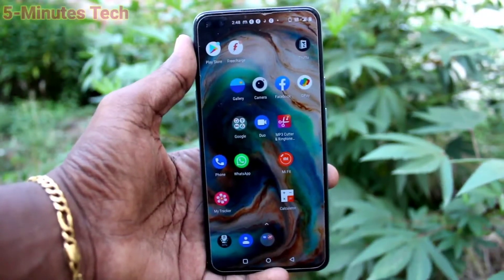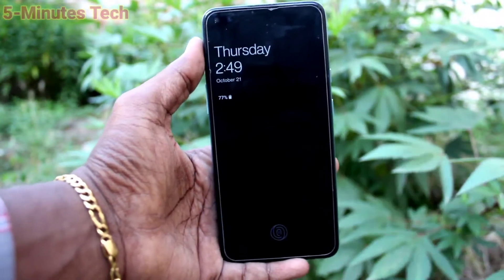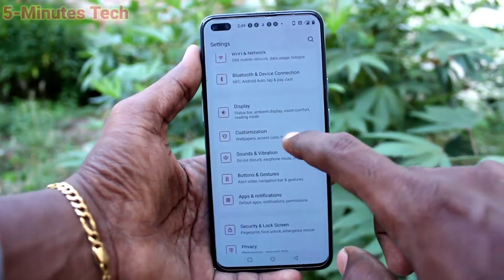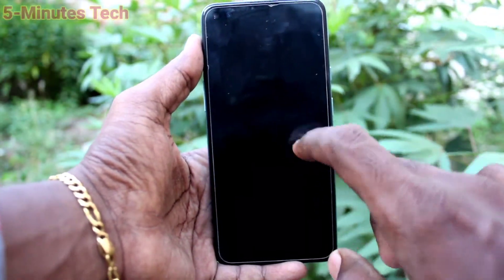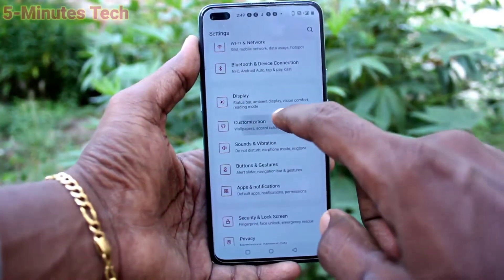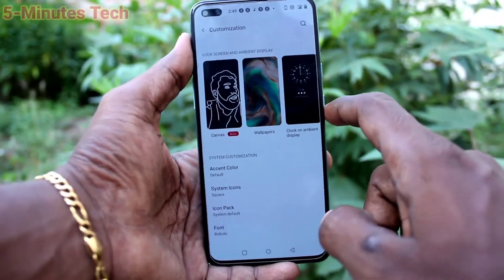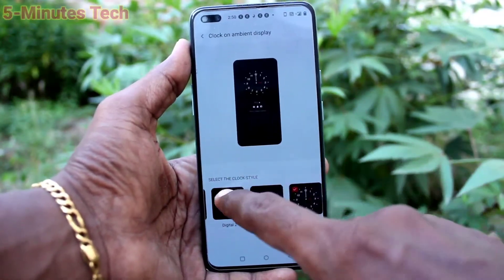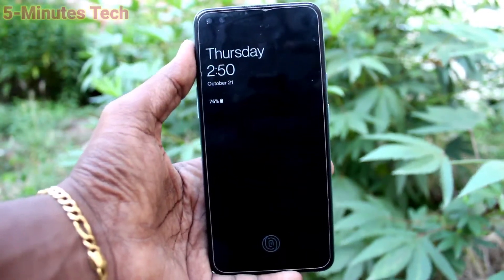How to change clock on ambient display in Oneplus Nord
Oneplus Nord ambient display clock change settings: Would like to have a change of clock ⏰ on ambient display of your phone Oneplus Nord? Here is the way to change and modify clock style on ambient display. Learn here from this video how to change clock on ambient display in Oneplus Nord smartphone